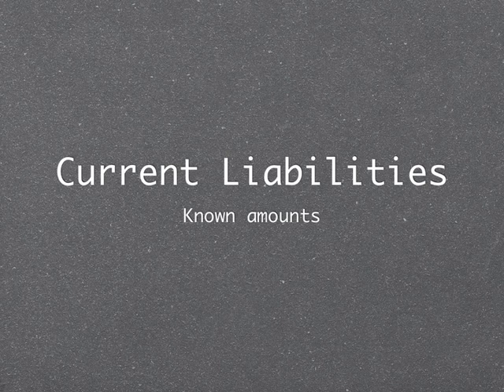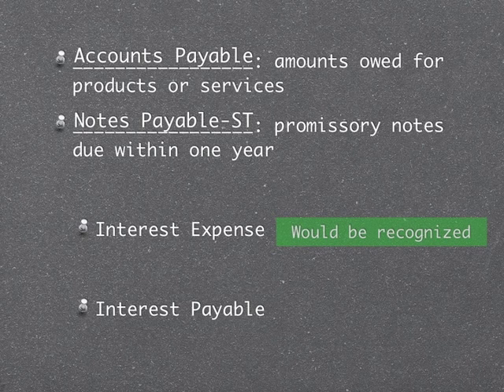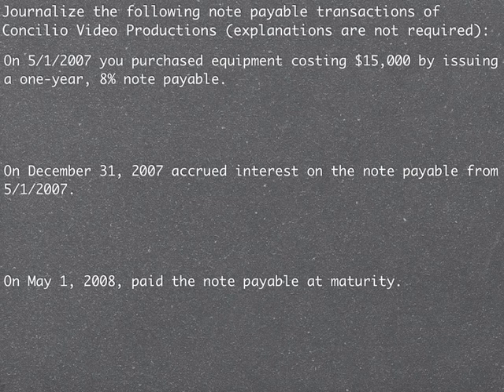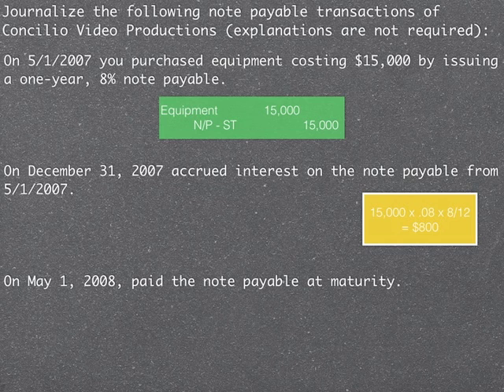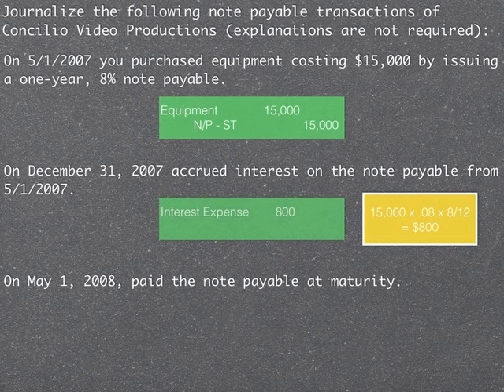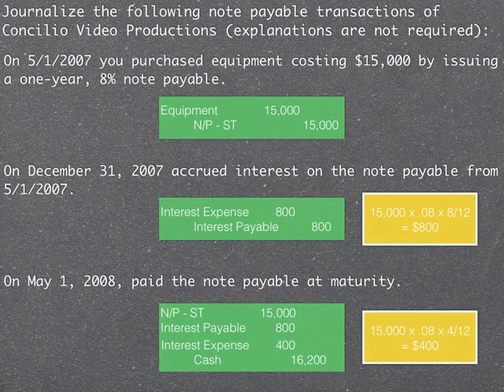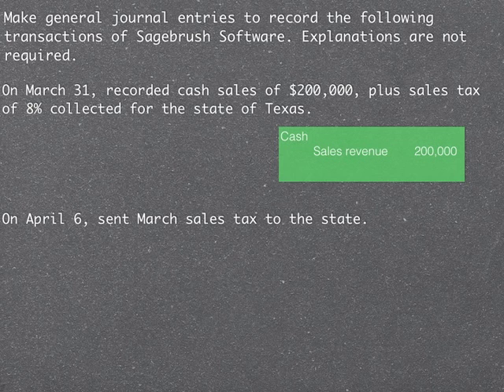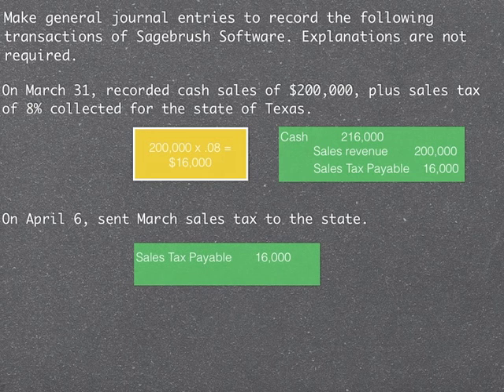Current Liabilities: Known Amounts? - Financial Accounting video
What are Current liabilities: Known amounts? - Financial Accounting video covers the differences between Accounts Payable and Notes Payable-Short Term and how Notes Payable incurs interest and how to calculate that interest. Sample journal entries are covered to help explain accruing of interest expense on notes payable as well as how to calculate and record  the collecting and paying of taxes payable.

For more accounting/how to eLectures (and accompanying lecture notes) and blog